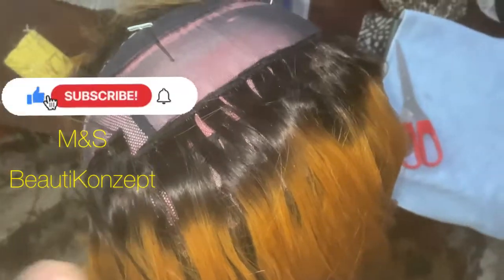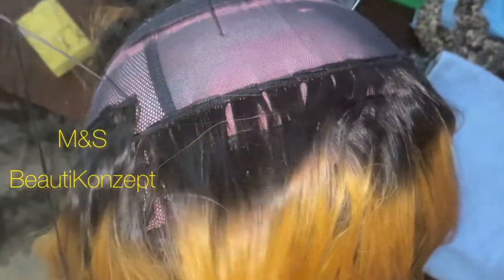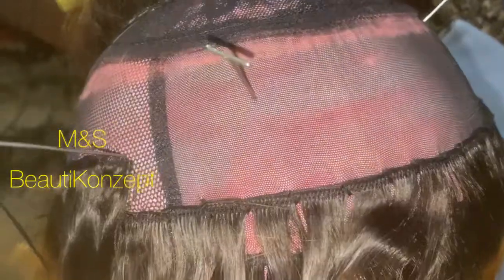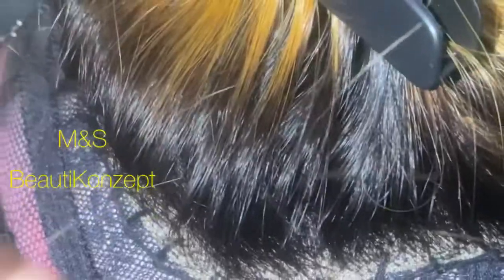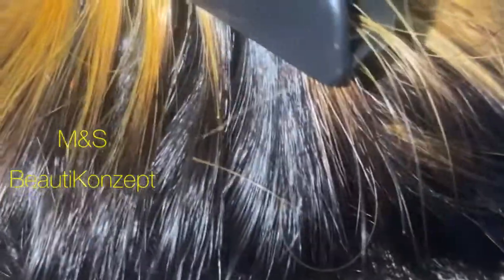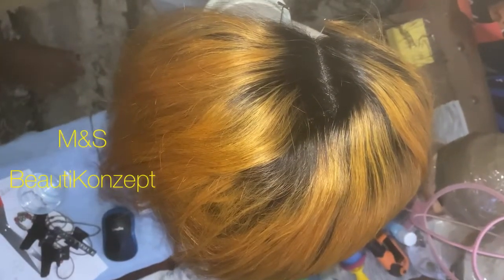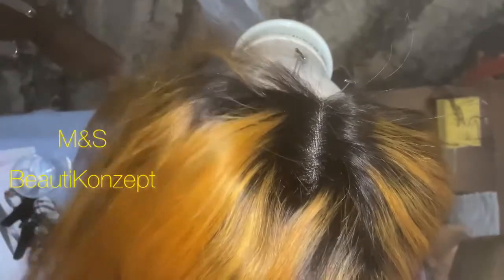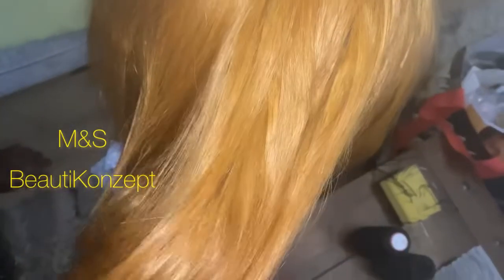SUMMER OMBRE Step By Step/How to Make a Wig Like a Pro for Beginners Hand Sewn.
Music Credit to:

Musician: AAPOfficial and Leo Valentine